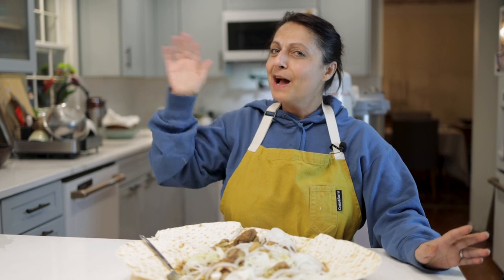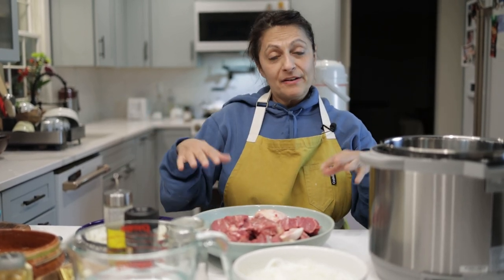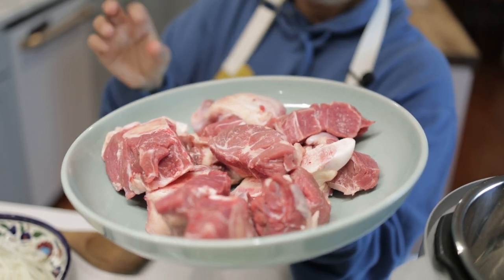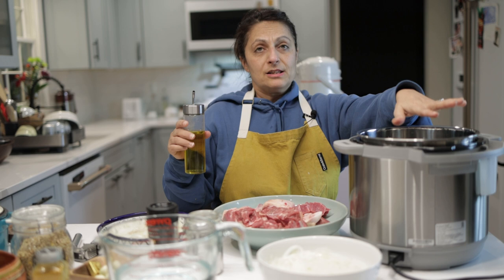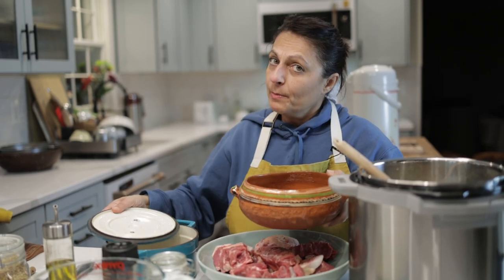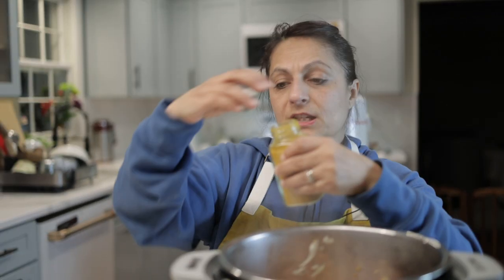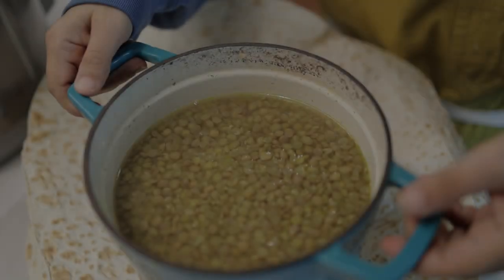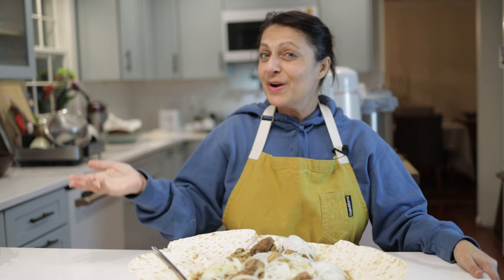Afghan Dopiaza - Meat and Onion Stew - Instant Pot Recipe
Afghan Dopiaza is a dish loved by Afghans. It is my favorite Afghan meat dish. I've got all the ingredients and steps below. Making this an Instant Pot Recipe will save a lot of time.

Ingredients

2.5 pounds of bone-in meat (lamb, beef, or goat)

2 Tablespoons of cooking oil.

4 Large Onions

White Vinegar

2 Cups of Split Lentils (yellow is traditional)

3 Garlic Cloves Crushed

1 Teaspoon Salt

1 Teaspoon Tumeric

4 Cups of Water

Dopiaza Recipe

1. First, prepare your onions. Slice the onions very thin. Take half and set them aside. Take the other half and soak it in white vinegar for quick pickling.

2. Next, heat your pressure cooker so that you can saute. Add your cooking oil. Saute the onions until soft.

3. While the onions soften, simmer your lentil until soft in a different pot.

4. Add your crushed garlic cloves to the pressure cooker, and add your meat.

5. Now add some simple spices. The focus of the flavor is the meat and onions. Add your salt, pepper, and tumeric.

6. Then pour your 4 Cups of water over the meat. Stir.

7. Cook in your Instant Pot on high pressure, meat, and for 30 minutes.

8. For the base, you want to lay some thin bread over your platter. Then, spoon your meat. Add your cooked lentils over it and then, finally, add your pickled onions.